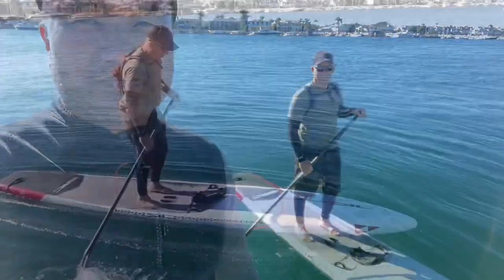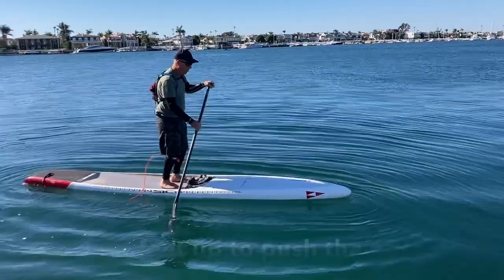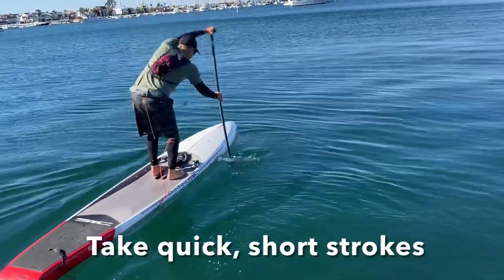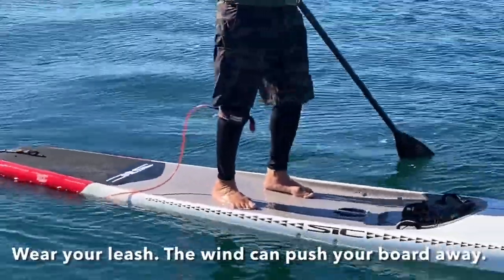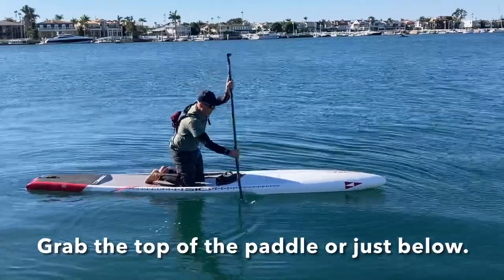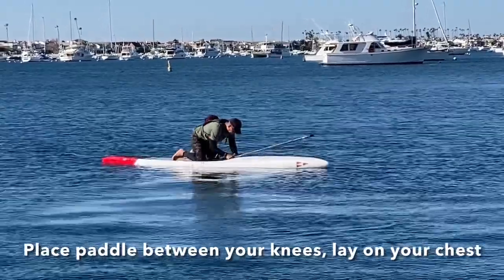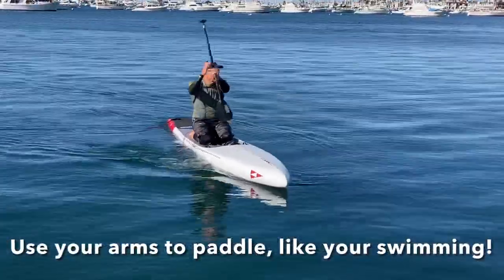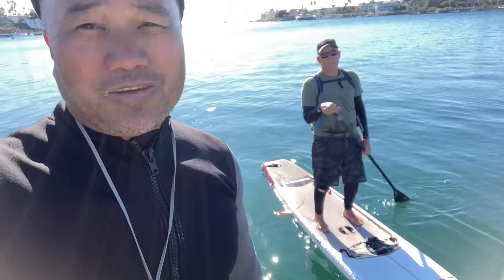Paddle through the Wind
Paddling against the wind. With Juni Banico and Bruce Stavron. This video explains how to paddle against the wind and the techniques that go along with it.